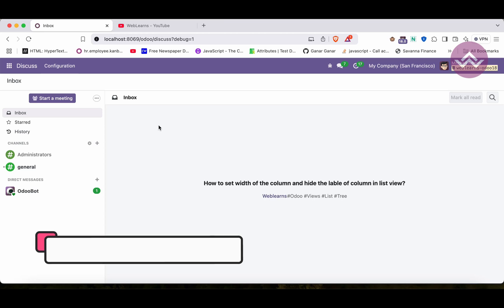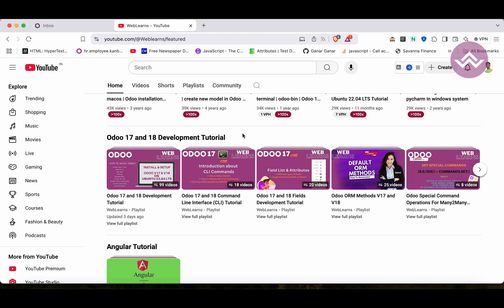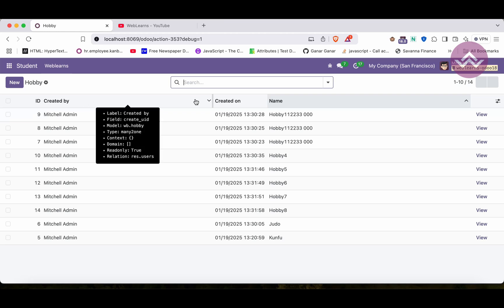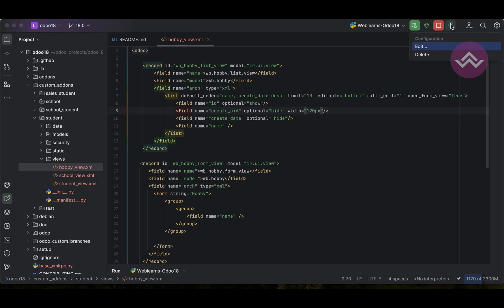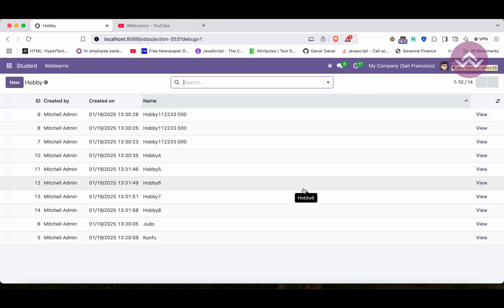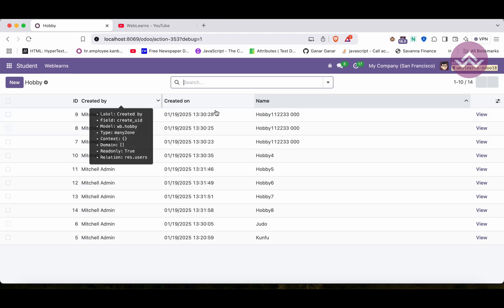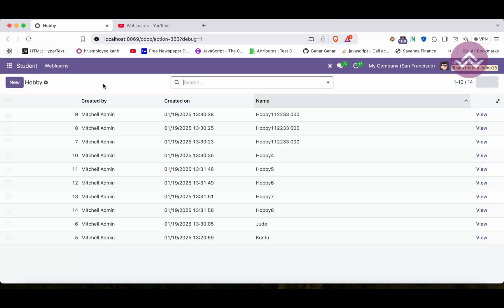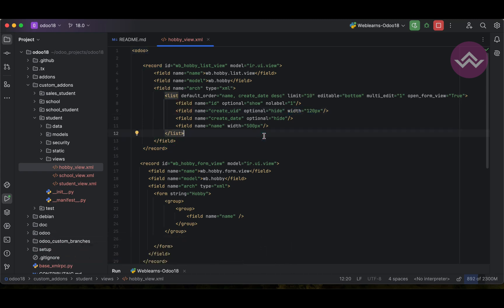How to Set Field Width or Hide Field Label in List View in Odoo views tutorial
Learn how to customize the appearance of fields in Odoo list views by setting field widths or hiding field labels. This video explains how to use attributes like width and nolabel to create a more compact and user-friendly list view layout. Perfect for Odoo developers who want to optimize their interface and improve usability.

Setting field width in Odoo list view.,Hiding field labels in Odoo list view.,Using width attribute in XML views.,Applying nolabel attribute to list view fields.,Customizing field appearance in Odoo.,Optimizing list view layouts in Odoo.,Best practices for Odoo list view customization.,Enhancing readability in Odoo list views.,XML configurations for Odoo developers.,Tips for creating user-friendly Odoo interfaces.

In case you missed previous discussion about How to add sum or average in list view odoo | Odoo views tutorial, Please check below link.

Support me :-